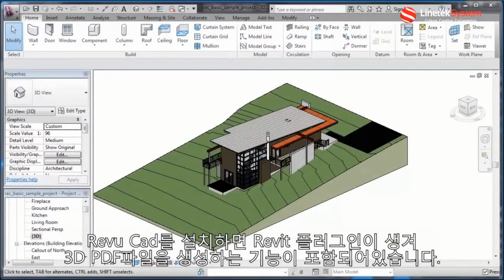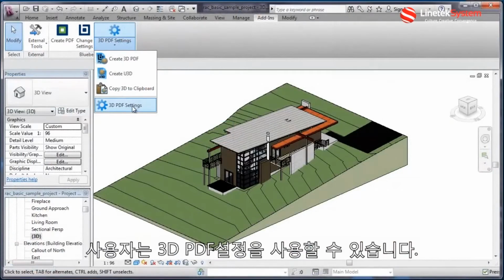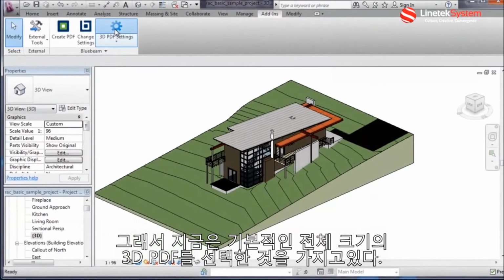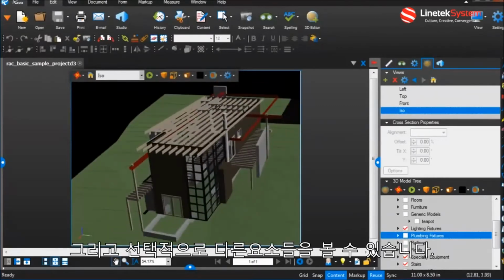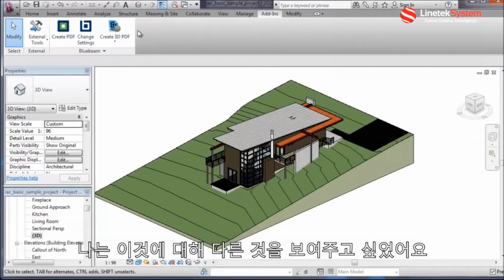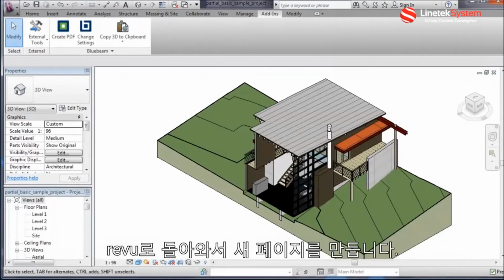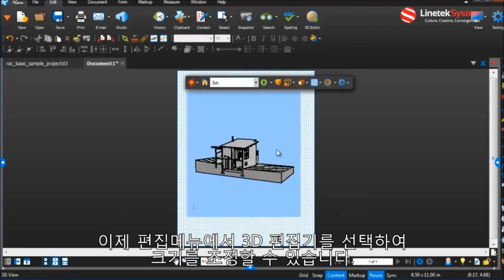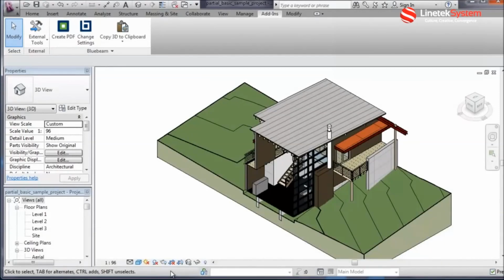Bluebeam Revu Revit Plugin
Bluebeam Revu에서는 Autodesk Revit 프로그램 내에 플러그인을 생성하여, Bluebeam Revu를 실행할 필요 없이 한 번의 클릭만으로 2D 혹은 3D PDF를 쉽게 생성할 수 있도록 합니다.